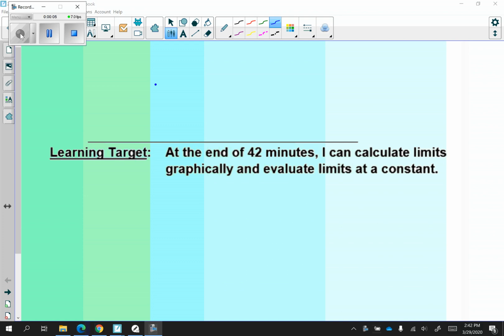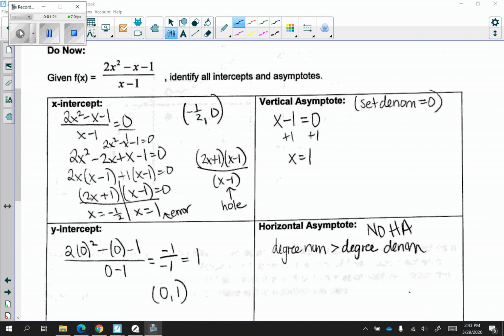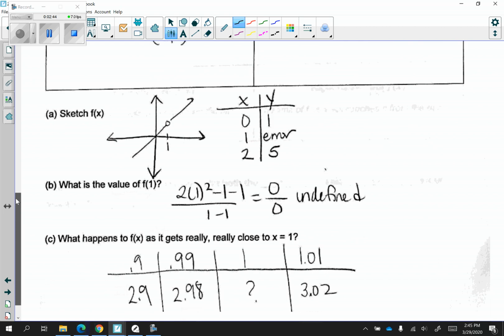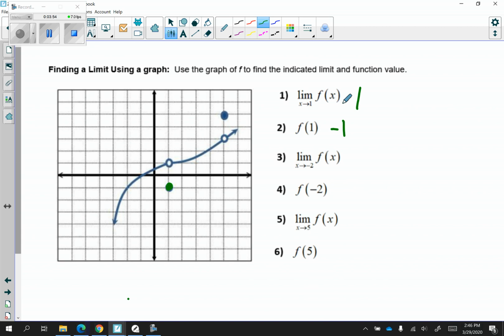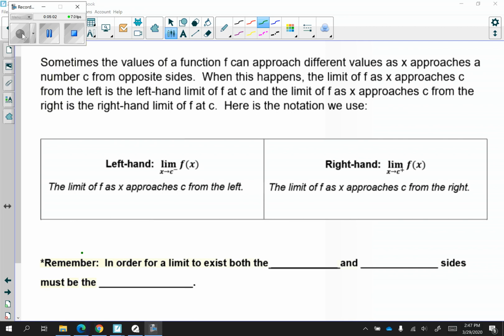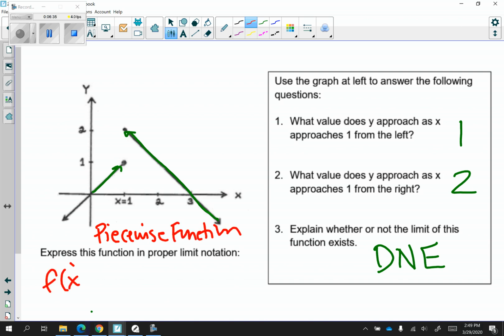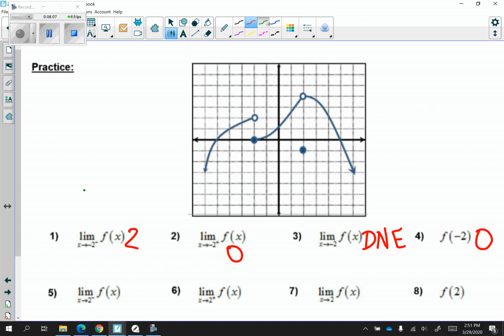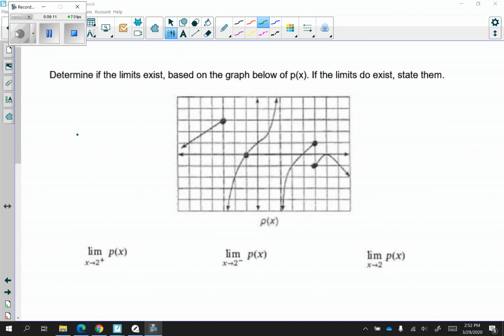Precalc: Day 2 Limits